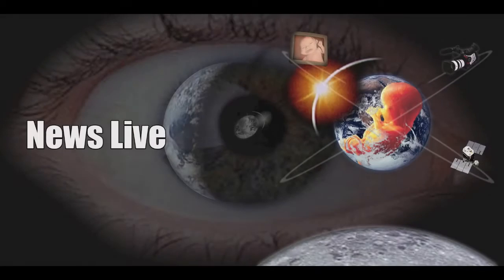05 News Live